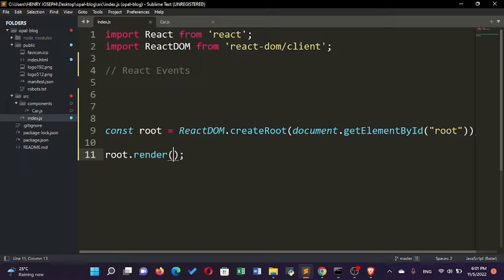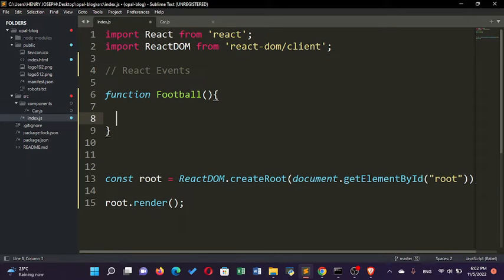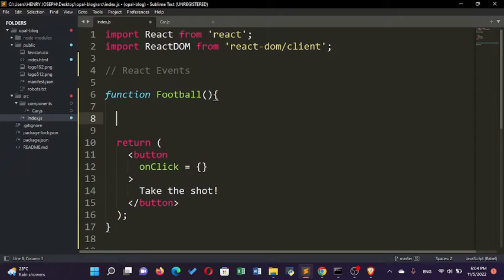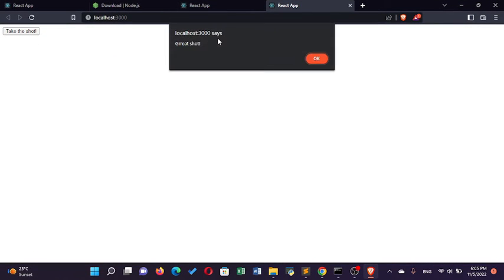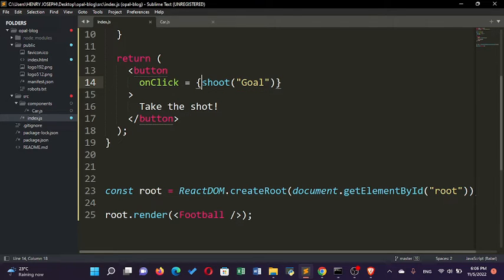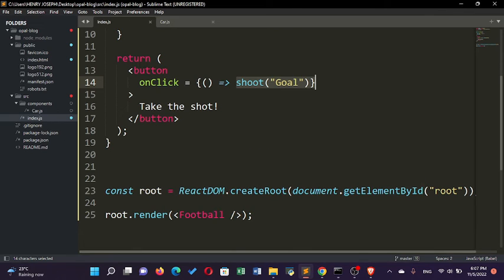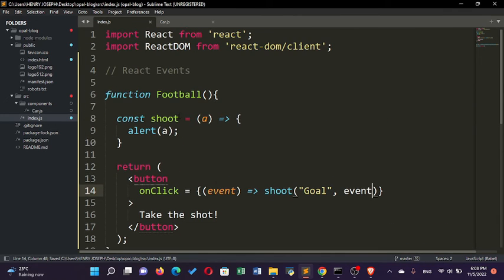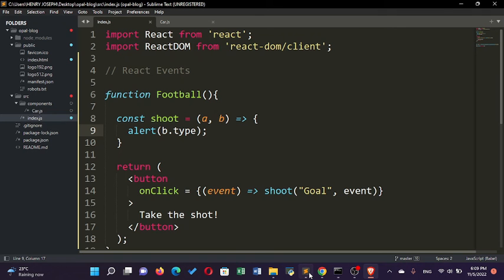React Tutorial 7 | Events